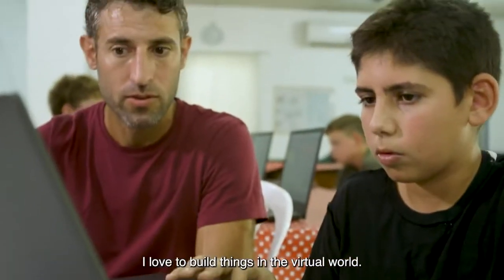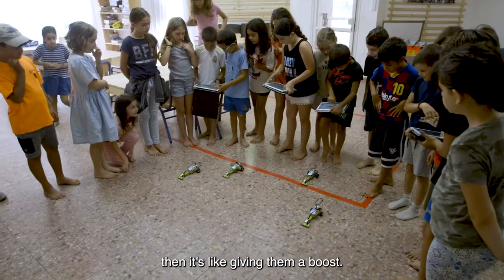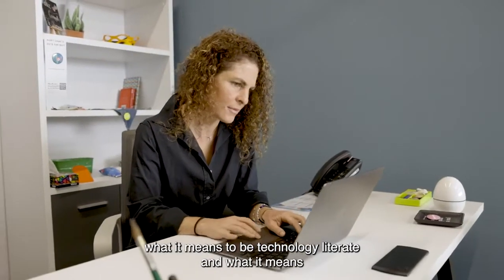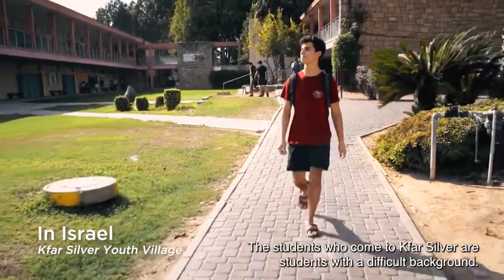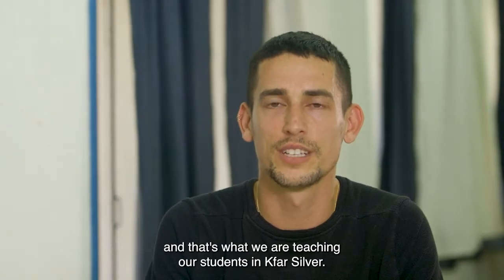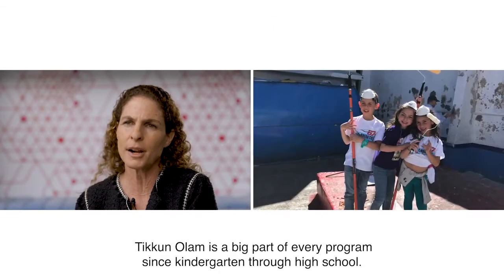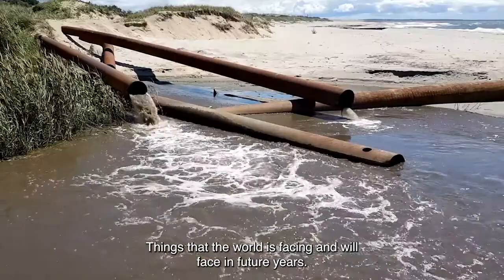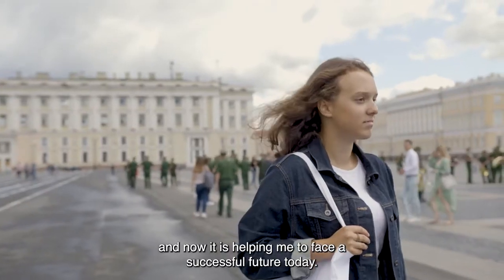ORT Face the Future